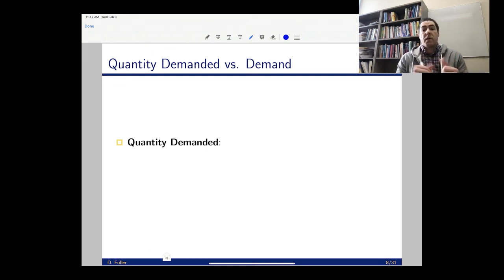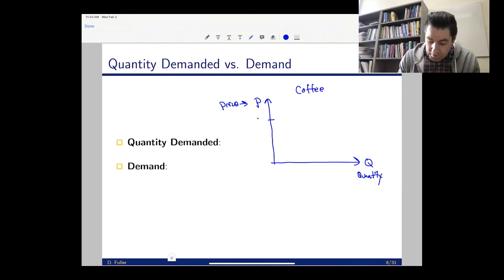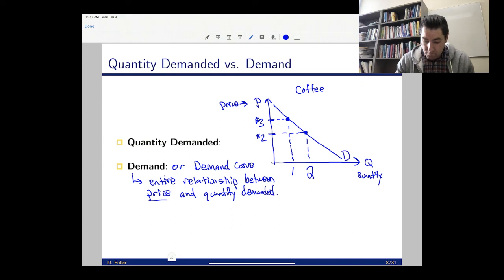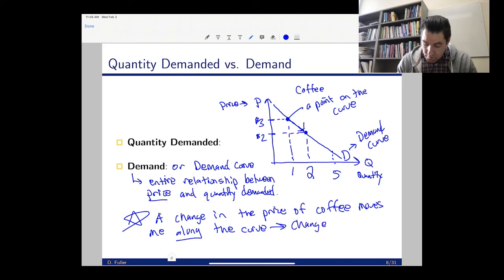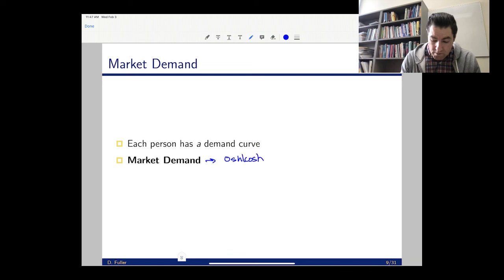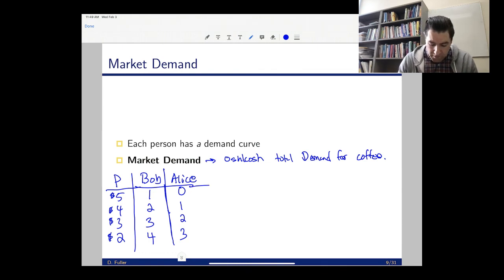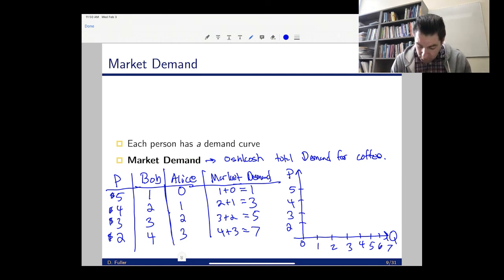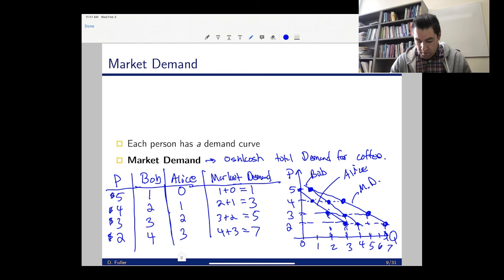Econ 204: Chapter 4-LO3